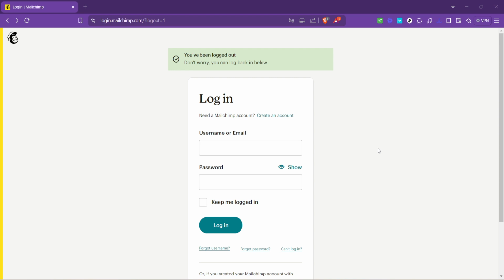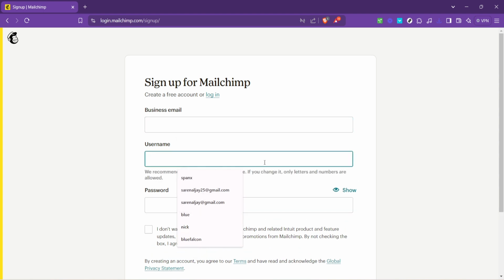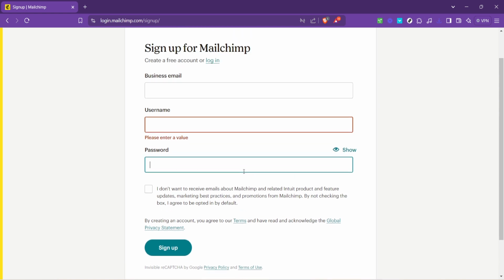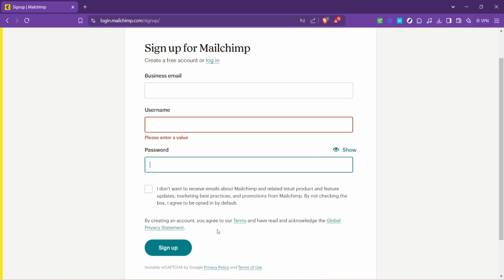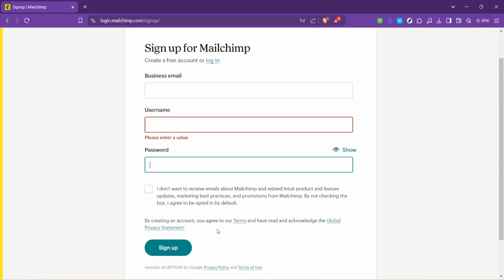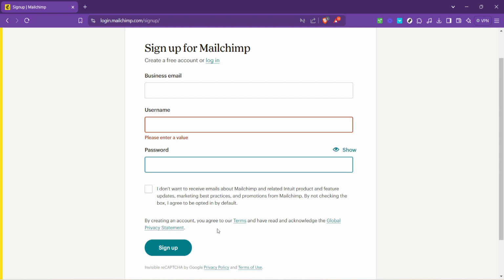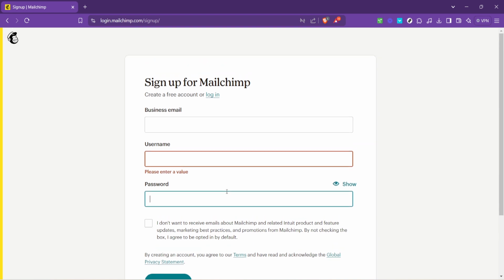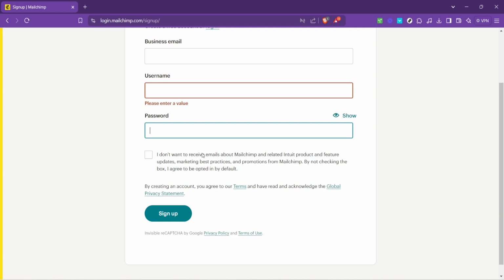How to Create Mailchimp Account (Full 2024 Guide)